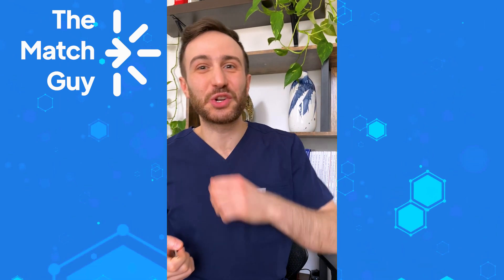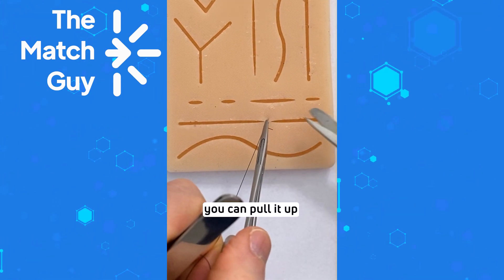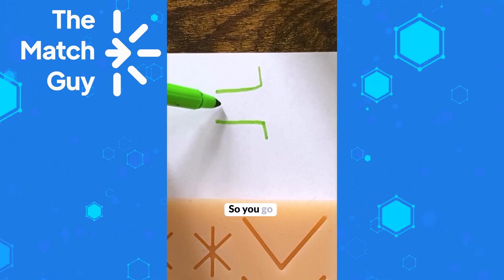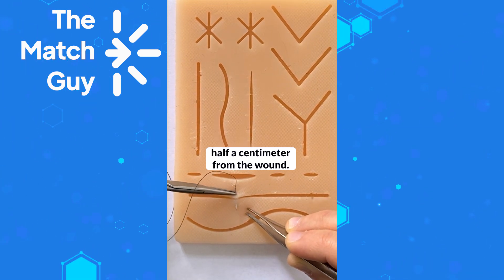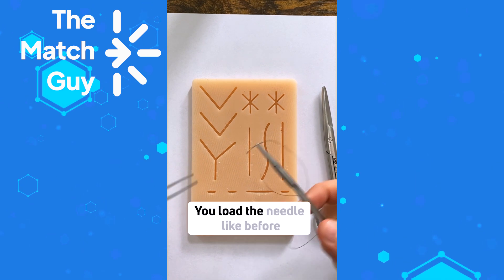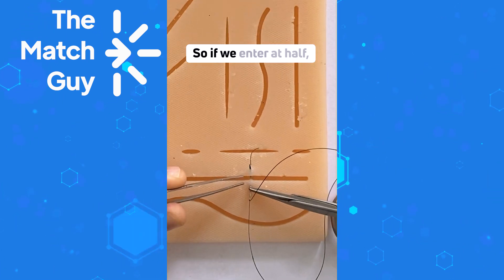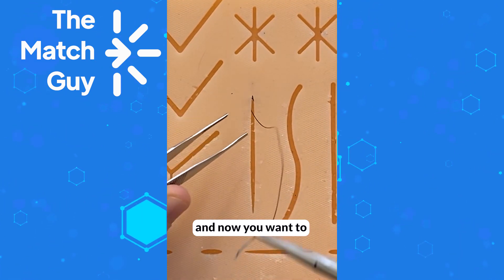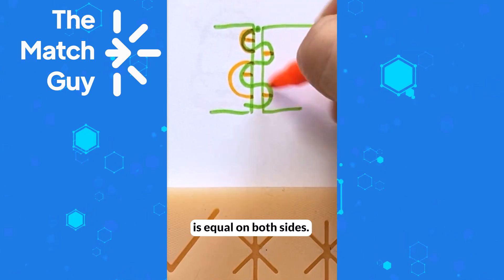How To Suture: Like a Plastic Surgeon 2023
We'll go over the different types of sutures, appropriate needle sizes, and the correct technique for suturing different types of wounds. Whether you're a medical student or just interested in improving your suturing skills, this video is for you! Join us and start mastering this essential surgical skill.

Timestamps:
Normal Suture 00:02
Deep dermal Suture 01:01
Horizontal Mattress Suture 02:21
Vertical Mattress Suture 03:42
Running Sub Q Suture 05:04

Check out what we offer to medical students and residents!
Our Research Courses: Take the chance now to start your research career!